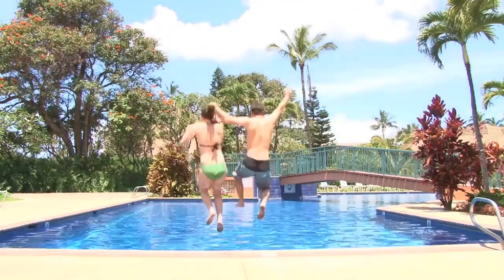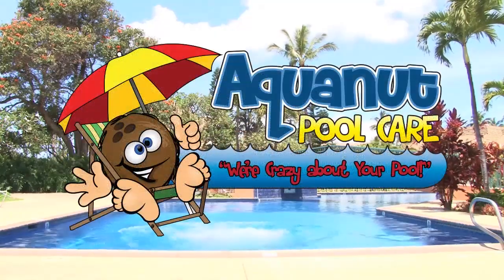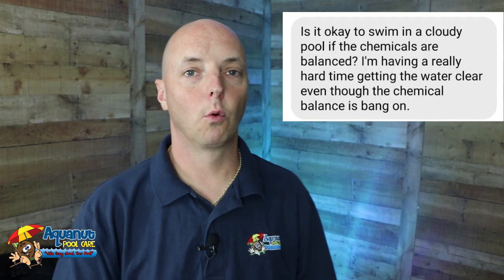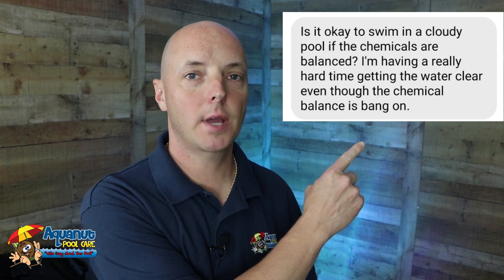Is it safe to swim in a cloudy pool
A good rule of thumb is if you can't see the bottom and you don't have any chlorine, don't get in. ALWAYS check the pools chemistry before swimming.

Have a question that you would like the answer to? Let me know.

If you are in the Upstate or Midlands of South Carolina and need pool service, please give us a call.